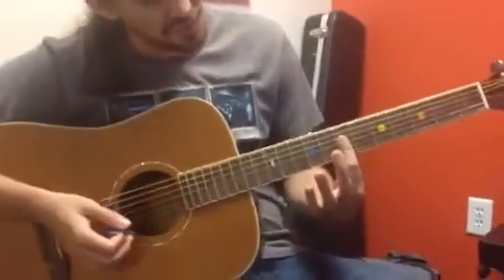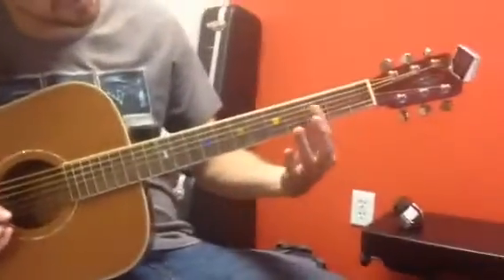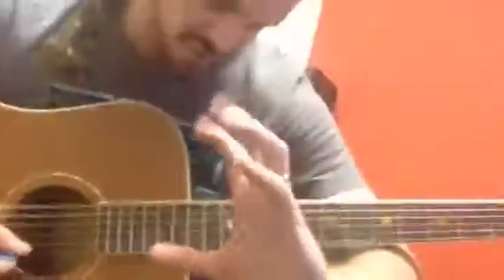Noah w lesson - moves like jagger